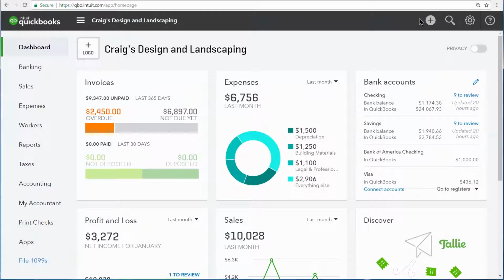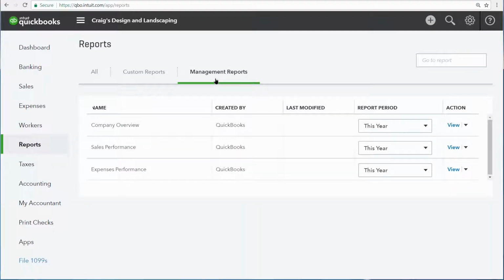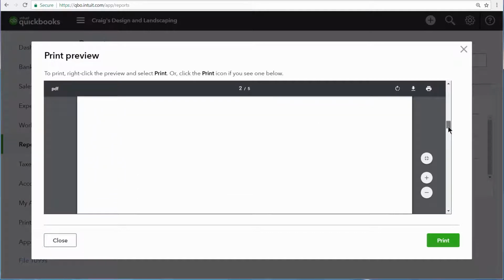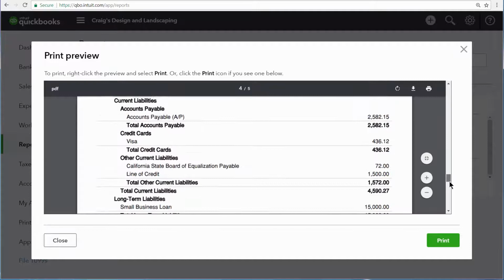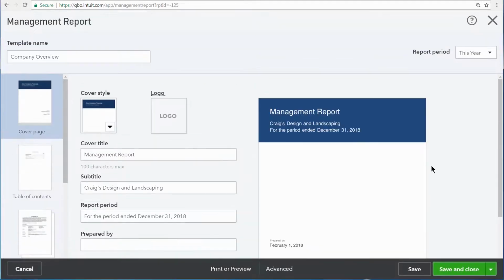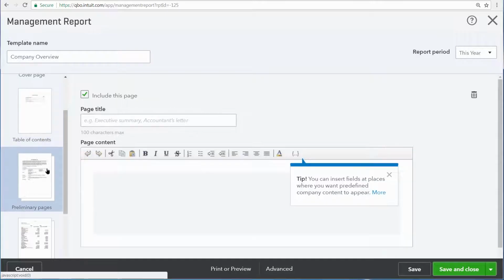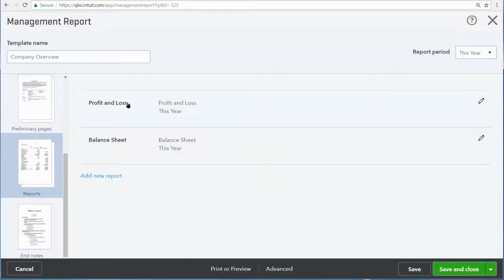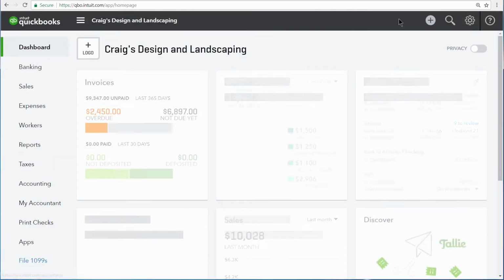How to Create a Management Report Different Kinds, Editing & More QuickBooks Online Tutorial